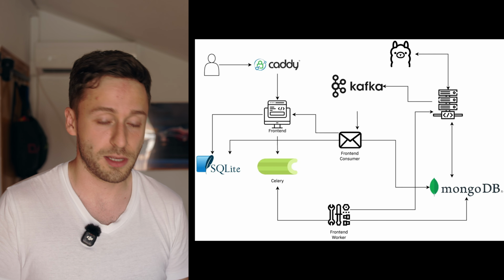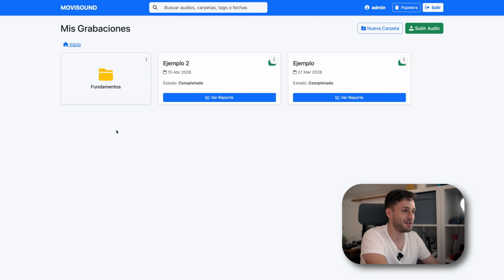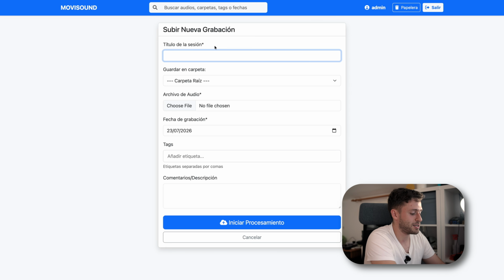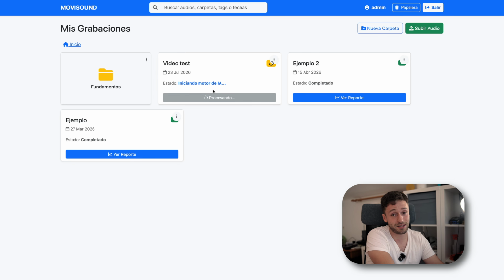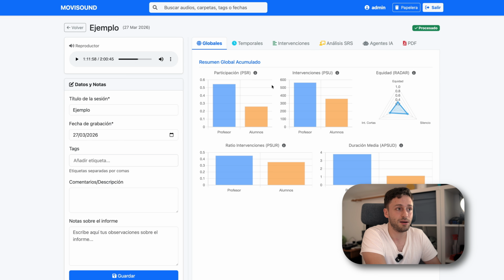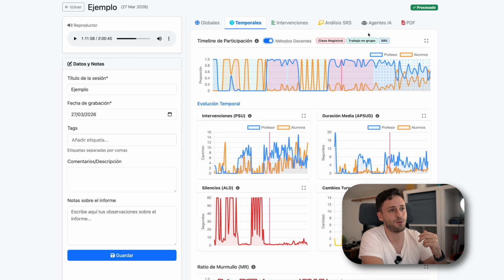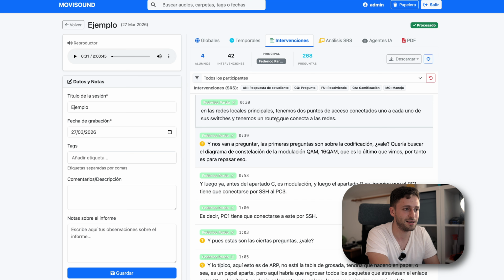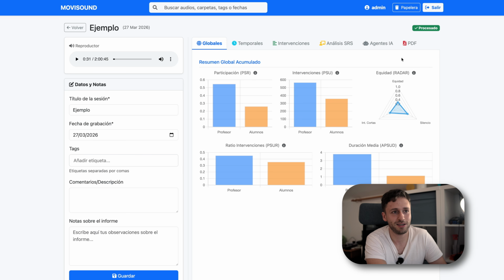MoviSound: This is what I built during my PhD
In this video I describe in detail, the architecture of the AI platform I developed during my PhD, called MoviSound. MoviSound is a platform for university teachers (though any teacher could technically use it) that provides feedback for educators.